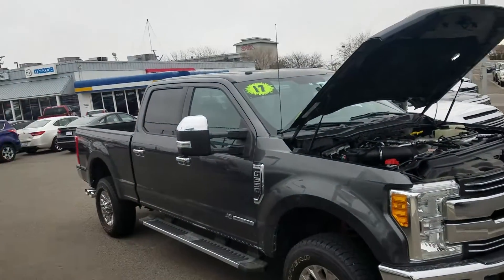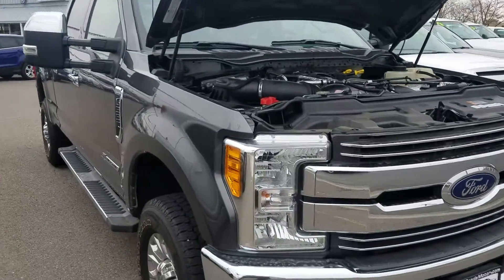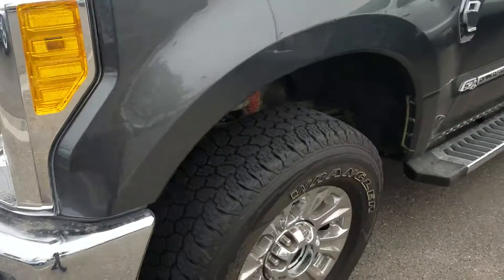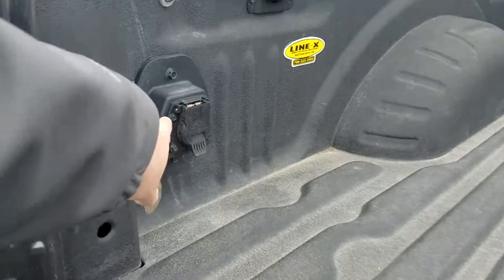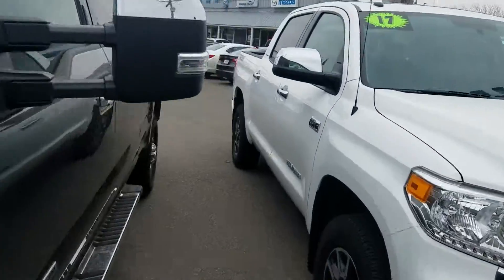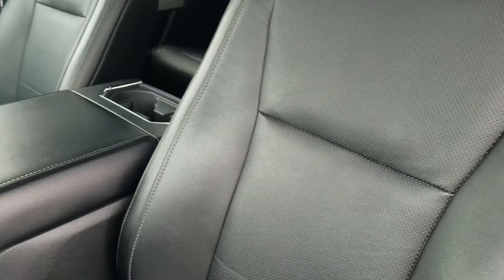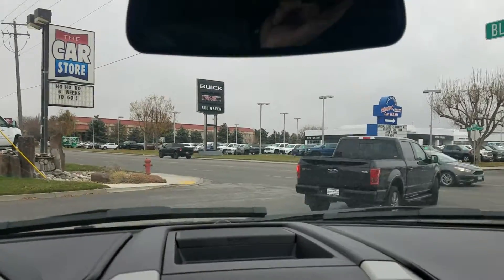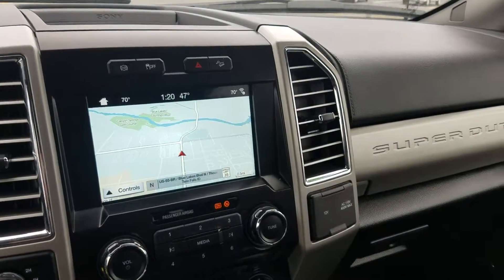2017 Ford F-350 TB31405